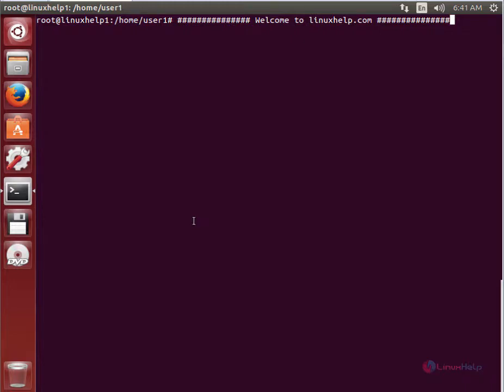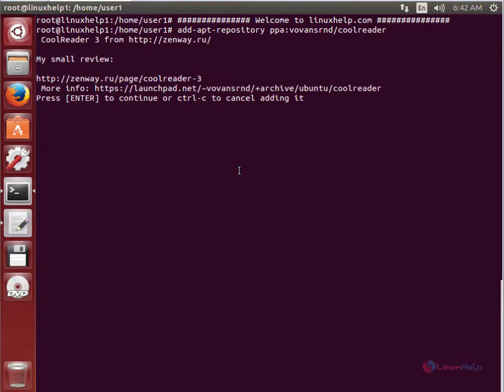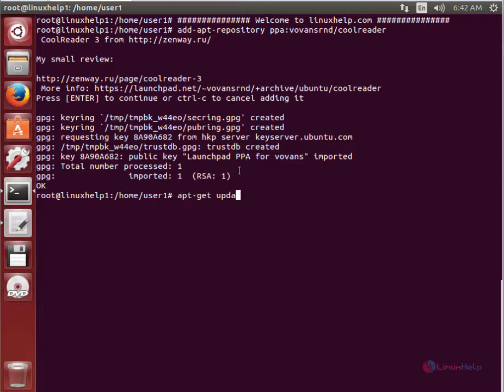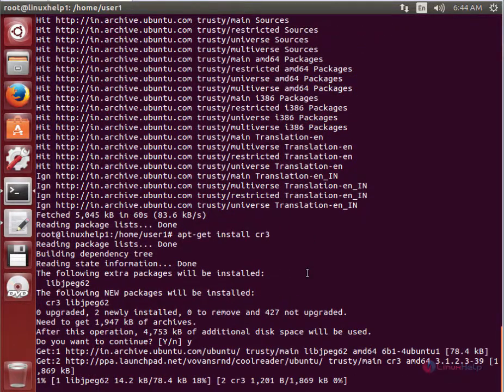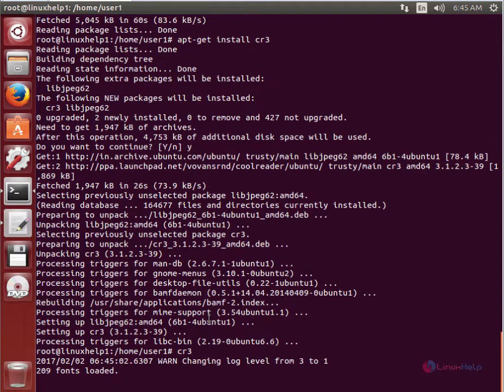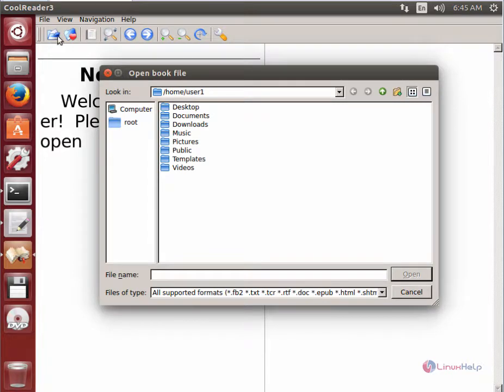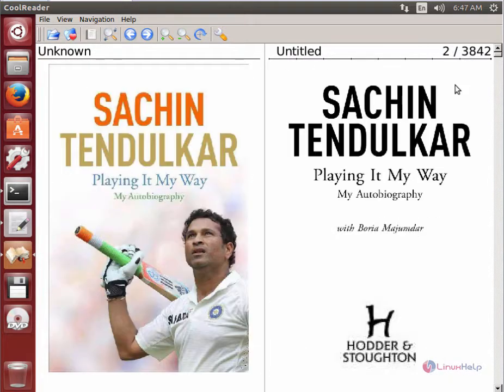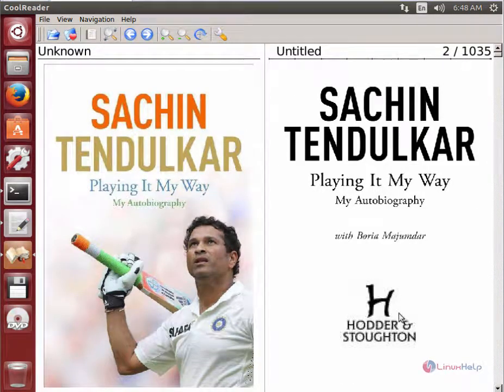How to install Cool Reader on Ubuntu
This video explains the installation of Cool Reader on Ubuntu. Cool Reader is an open source and lightweight e-book reader, based on XML and CSS.